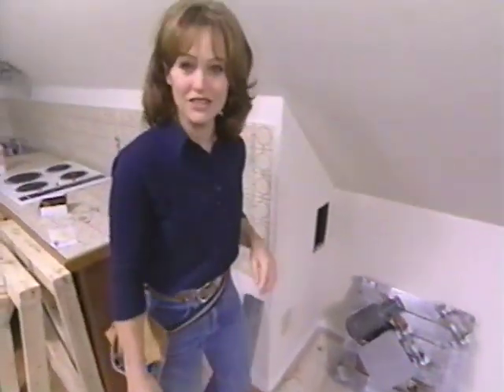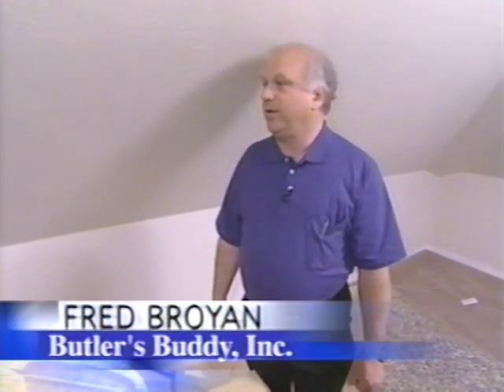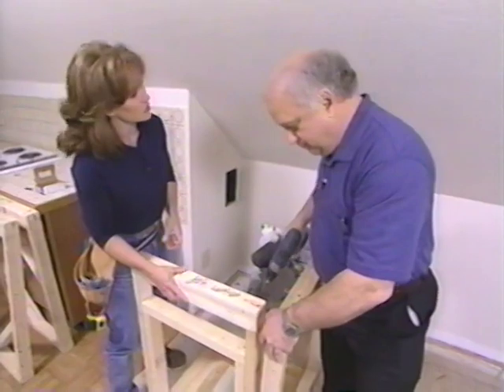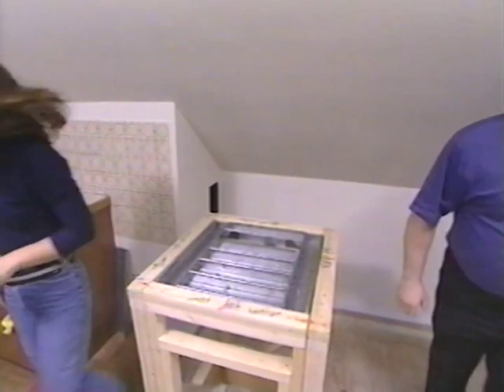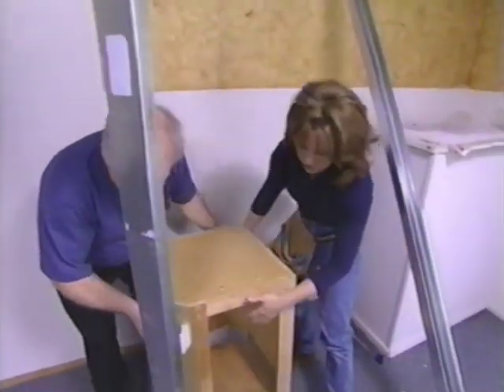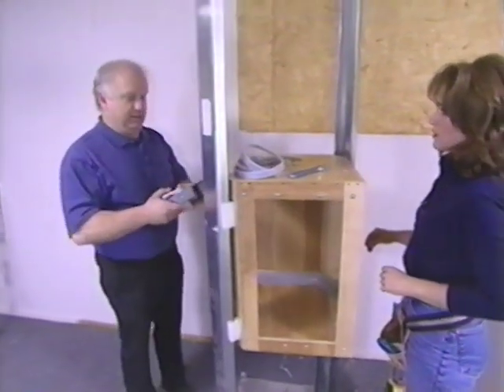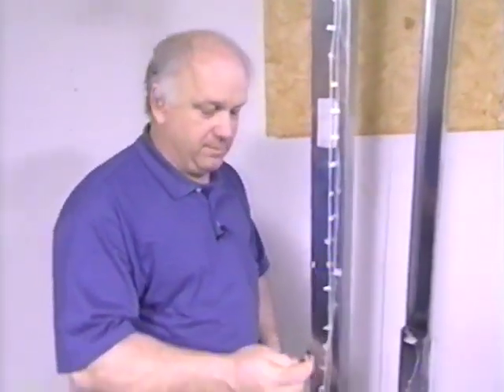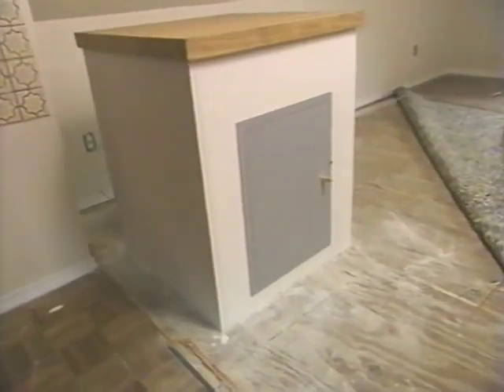Dumbwaiter installation on the show Michael Holigan's Your New House.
Watch Butlers Buddy founder and engineer Fred Broyan do a walk thru of a residential dumbwaiter installation on the TV show Michael Holigan's Your New House.